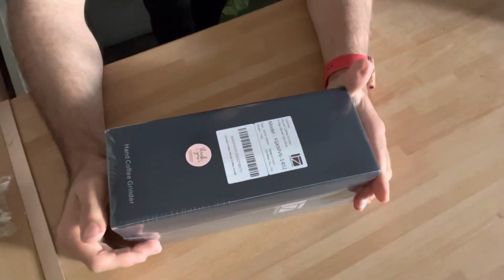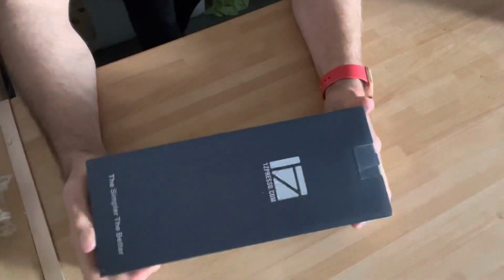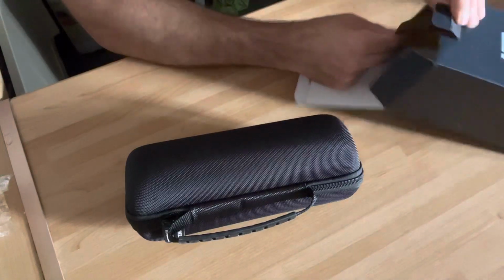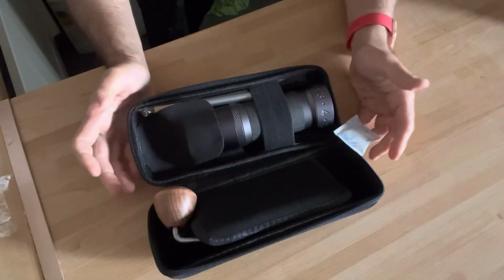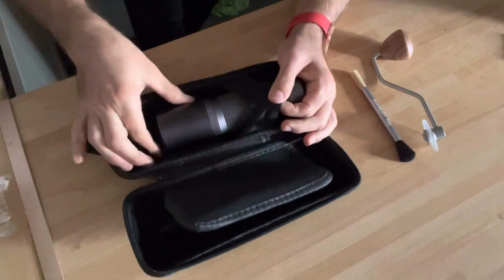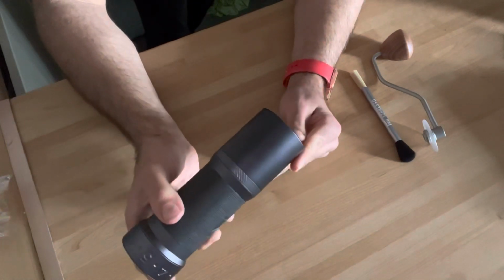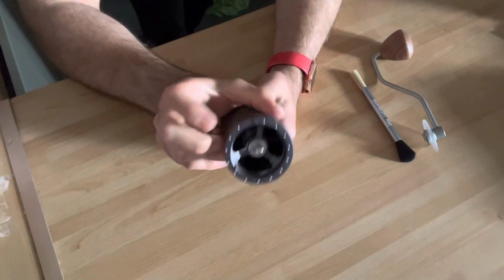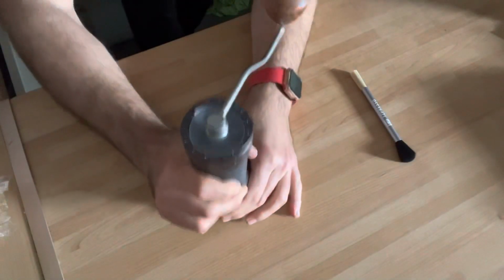1Zpresso K-Max hand grinder unboxing and first impressions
K-Max

Timemore C2

V60

Spouted kettle

Filters